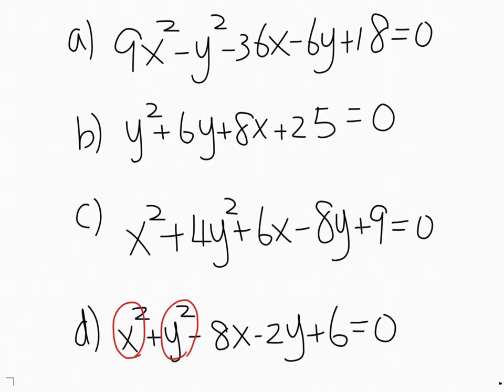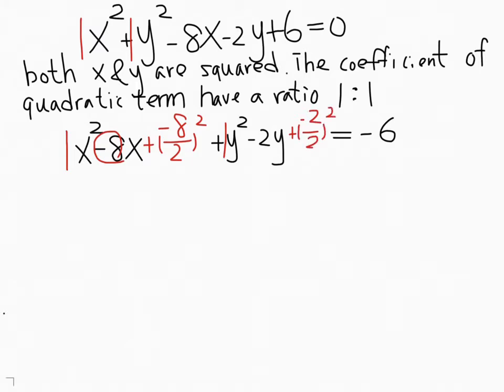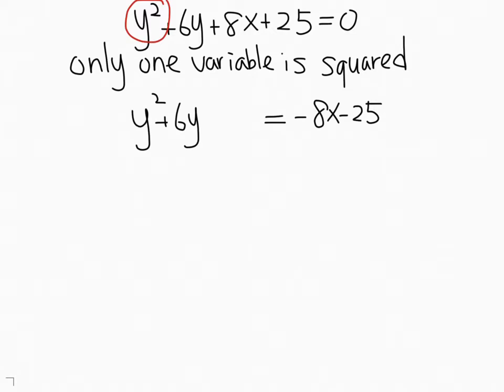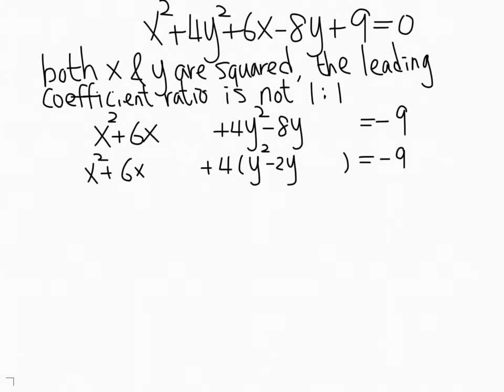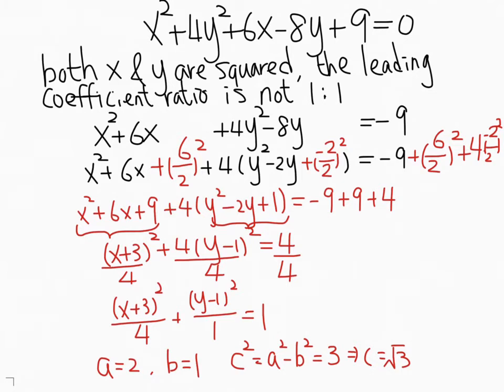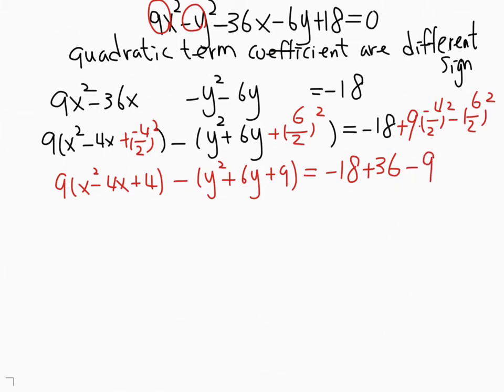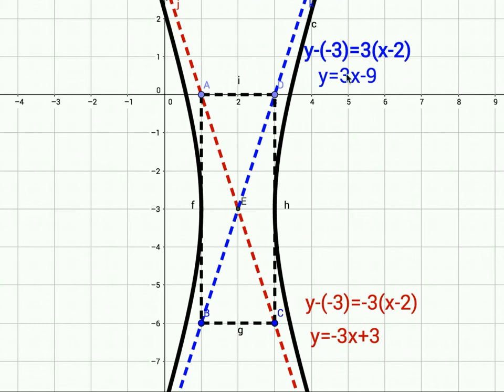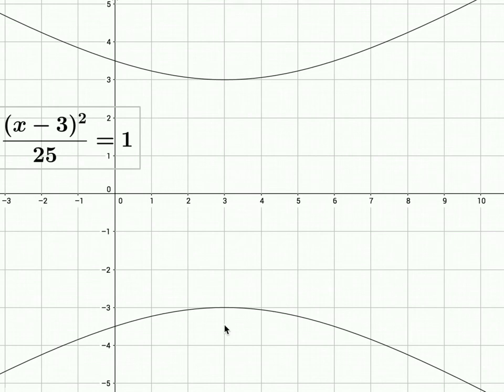PC Chapter 9 Review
Conic Section Review. Circle, Ellipse, Parabola, and Hyperbola